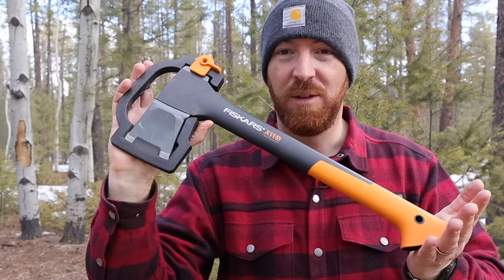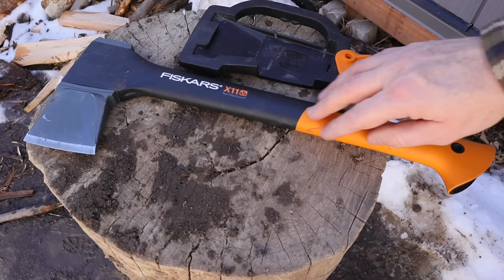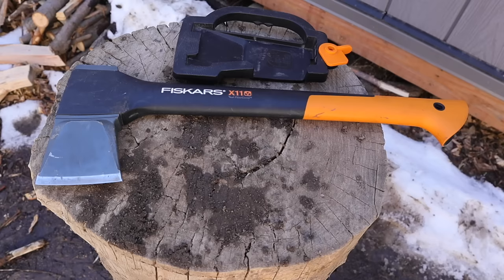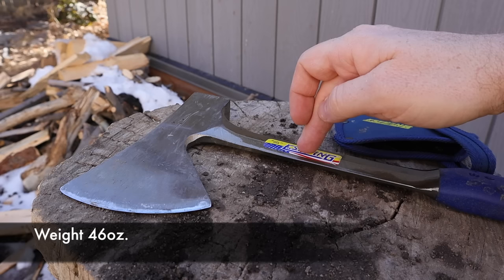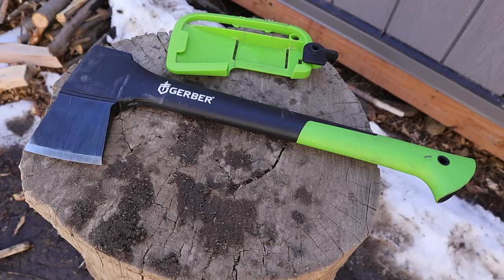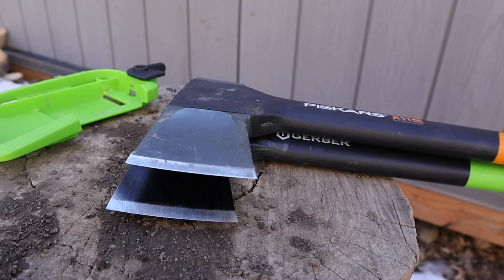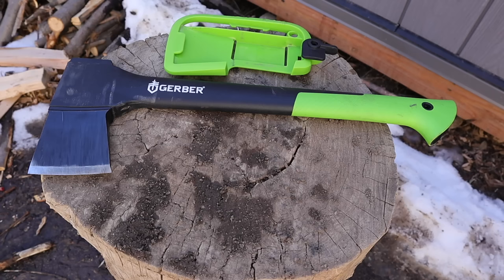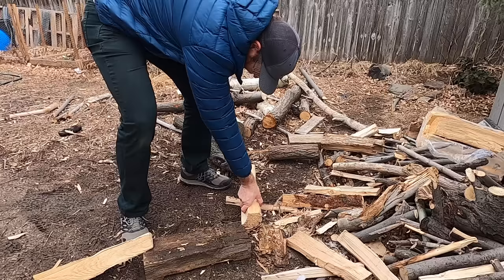WHAT'S THE BEST BIG HATCHET? $$$ CHEAP Gerber/Fiskars/Estwing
HATCHET LINKS**
Fiskars X11~
Gerber Freescape~
Estwing 16" Camper~